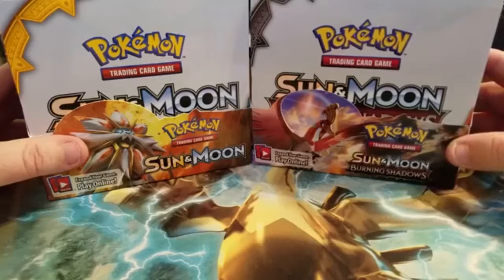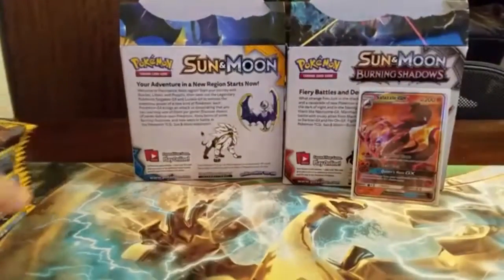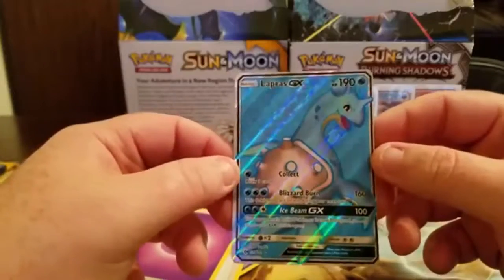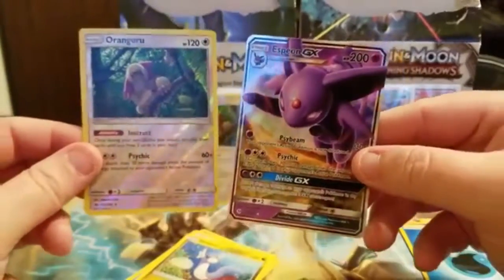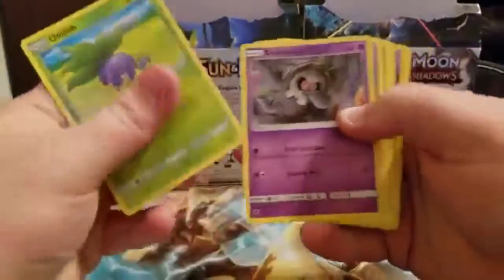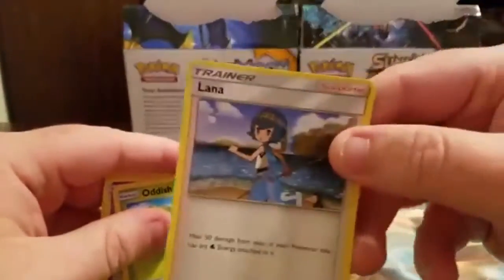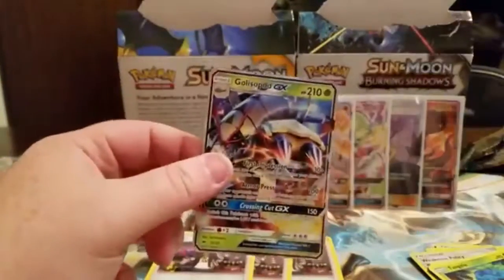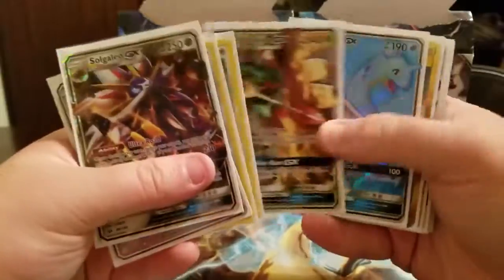Forbidden Light Talk with SUMO/BUS Pack Openings!!!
Just hangin out and opening some packs before the Forbidden Light Pre-releases start.  Gold Ultra Ball Hype!!